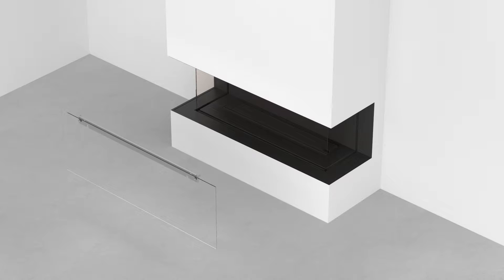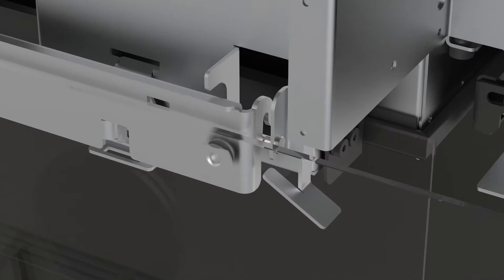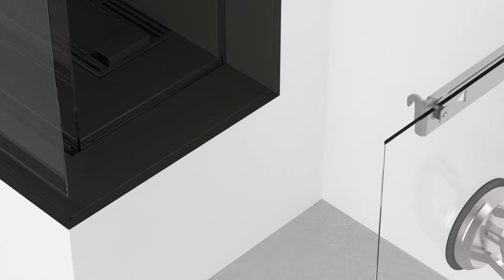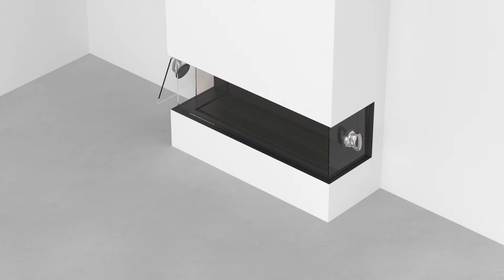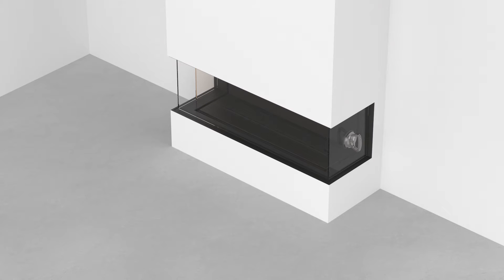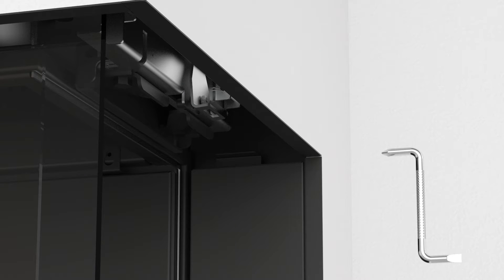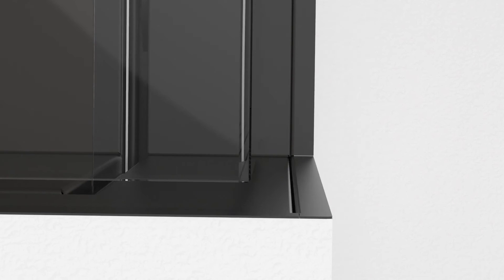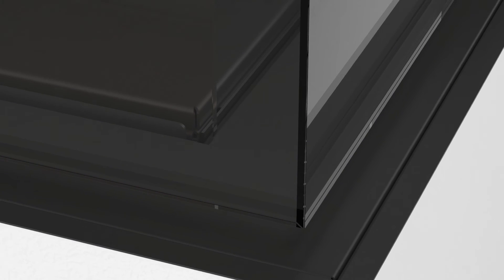Regency City Series - #8, Installing and Removing the Glass Safety Barrier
Demonstration on how to install and align the glass safety barrier for a seamless glass finish. Applies to Regency City Series single sided, two sided and three sided gas fireplaces.